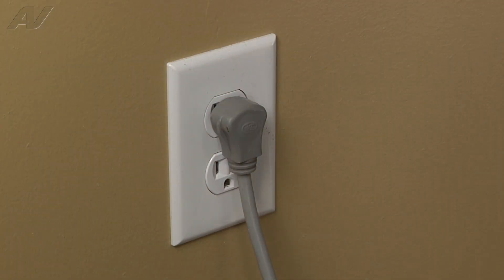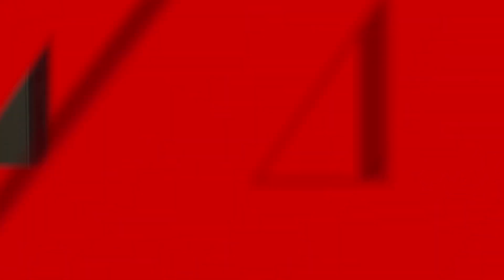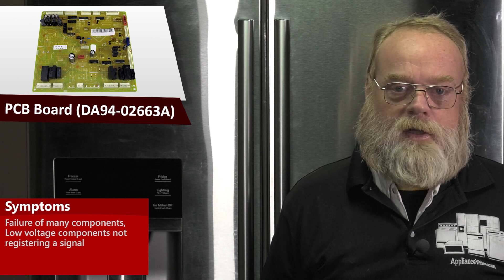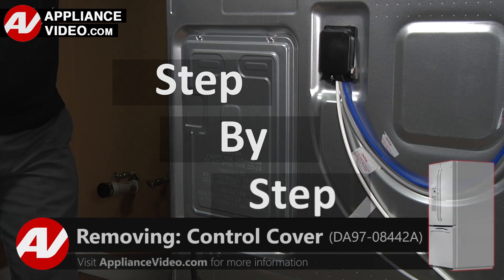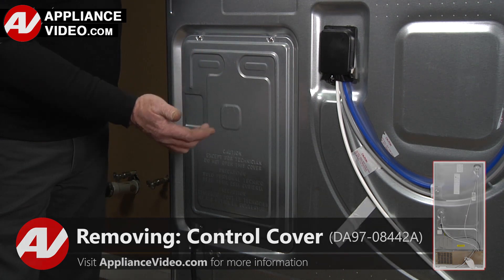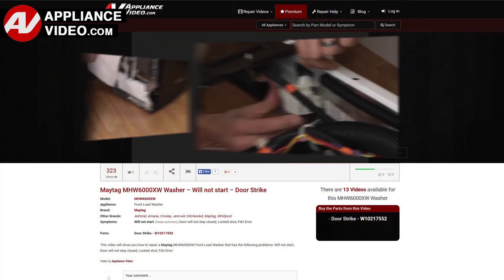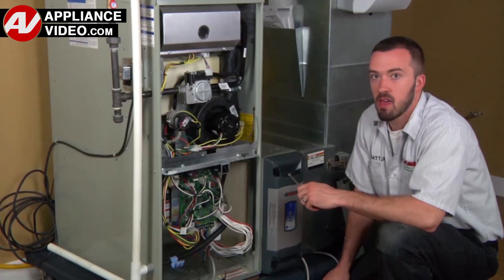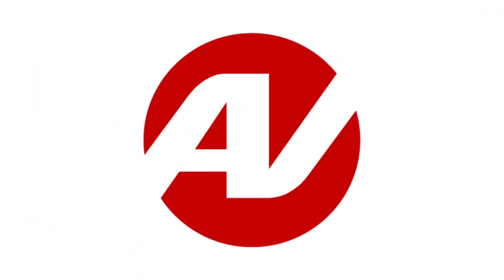Samsung Refrigerator - Failure of Many Components - PCB Main Repair and Diagnostic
This is a preview of a video that shows you how to Diagnose and Repair a *RF28HMEDBSR Samsung Refrigerator DA94-02663A PCB Main*
*Symptoms may include:* Failure of Many Components or Low voltage components not registering a signal